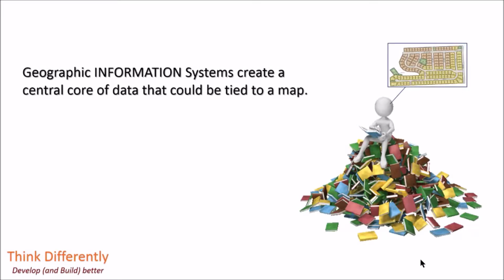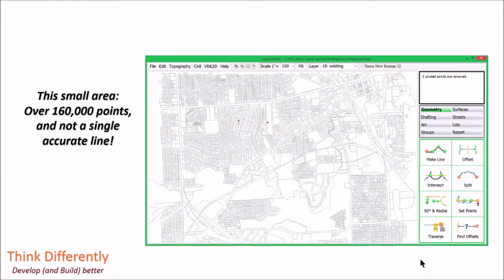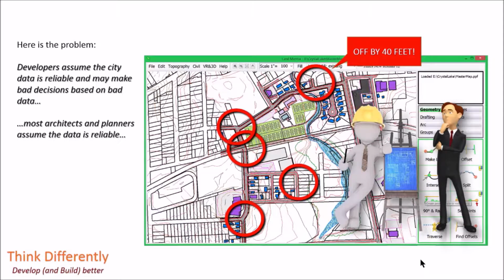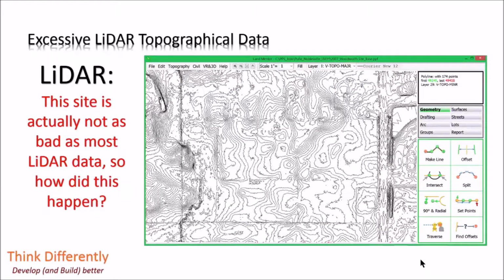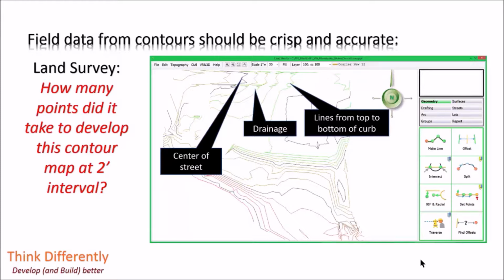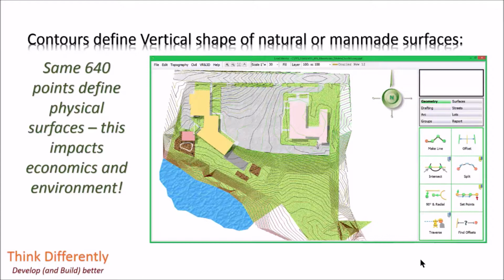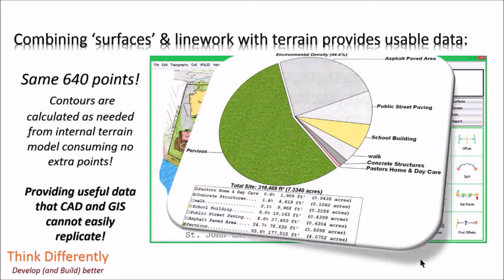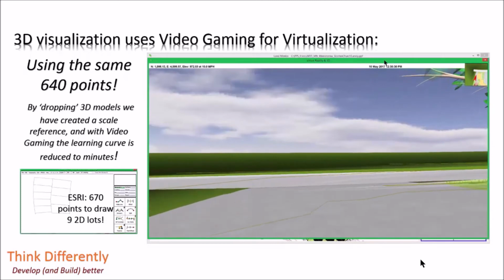Conversion of ESRI data | Part 1: Discovering the problems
You can convert, import and use the data from ESRI. LandMentor supports data to be converted from various GIS, mapping & CAD softwares.